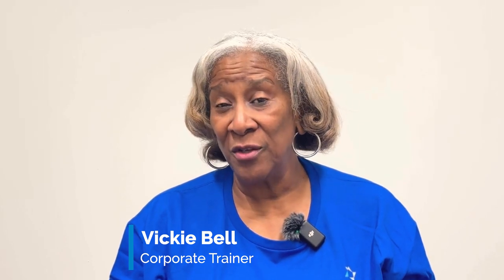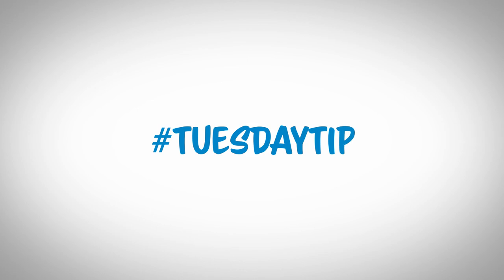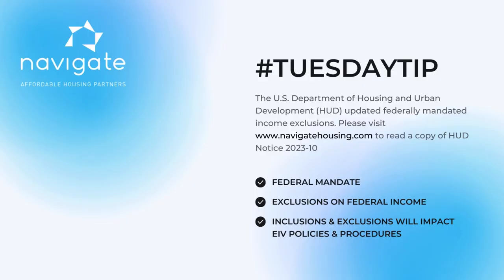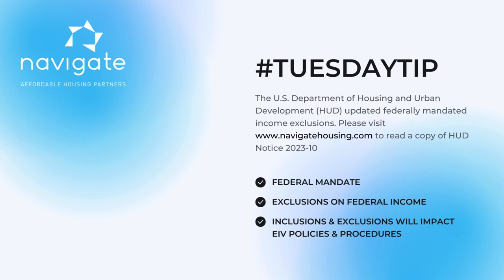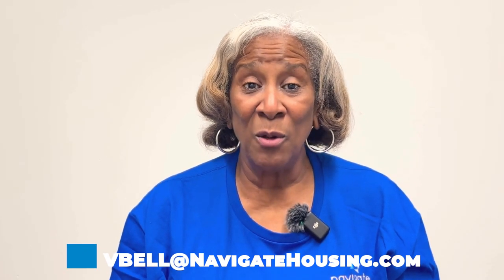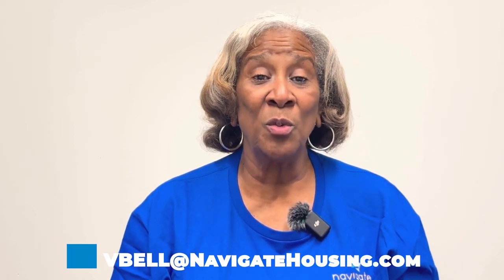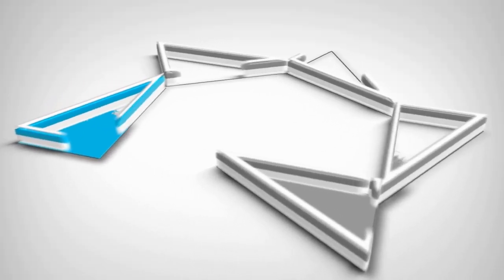Tuesday Tip: Mandate on Income Exclusions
In this week's tuesdaytip, a reminder to review HUD's latest notice on Income Exclusions. Corporate Trainer Vickie Bell says it will help owners & agents rewrite EIV policies to stay compliant under